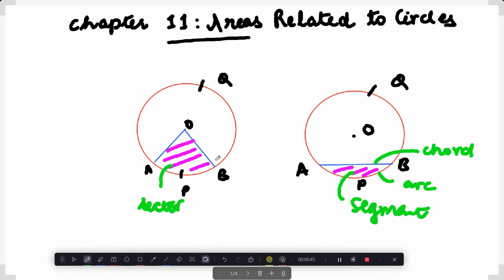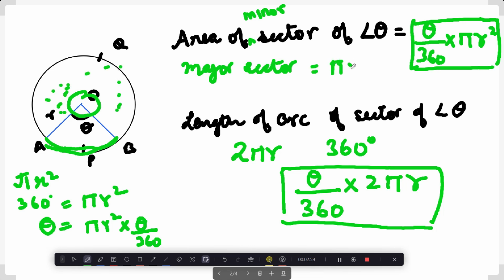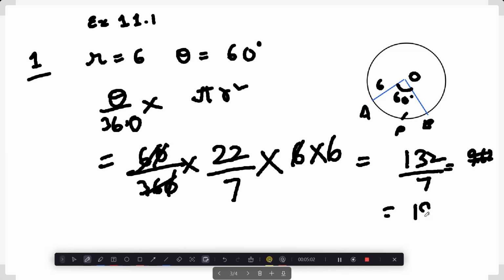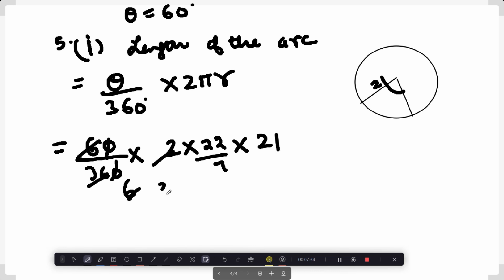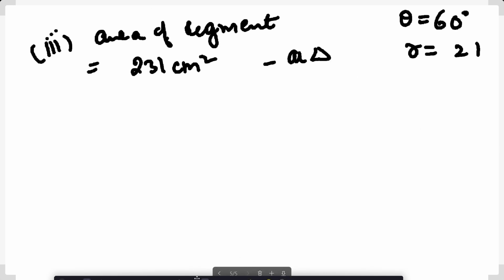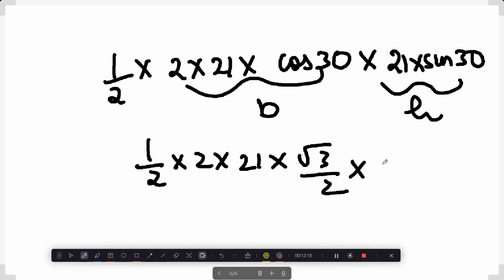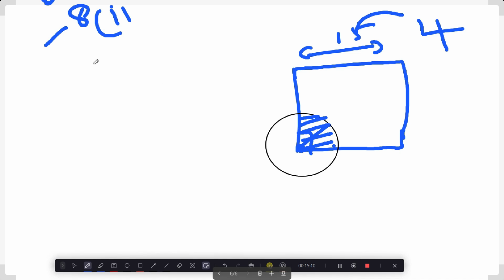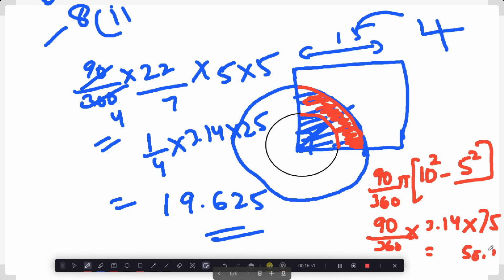Area of Sector and Segment of a Circle - Class X Mathematics - Day 1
Welcome to Day 1 of 2 of  Area of Sector and Segment of a Circle  🚀

Kickstart your journey to mastering areas of sectors and segments of a Circle!
In this video, we introduce the concepts and formulae, and solve step-by-step examples. Perfect for Class X students and anyone worldwide eager to learn these mathematical fundamentals. Let’s ace it together!

We study these concepts and also solve exercises from the NCERT textbook.

Please let me know your feedback and queries in the comments below.